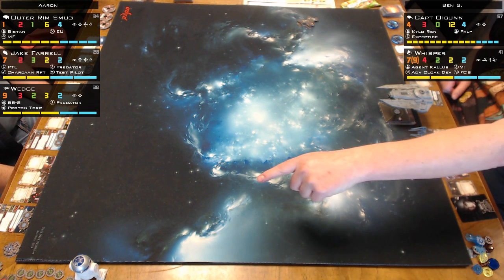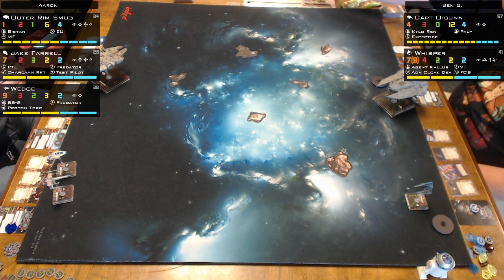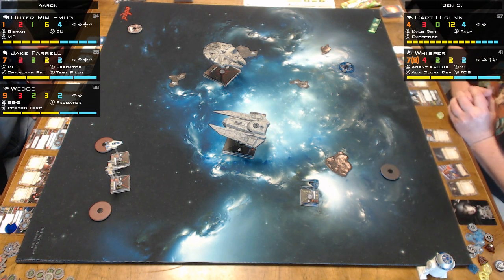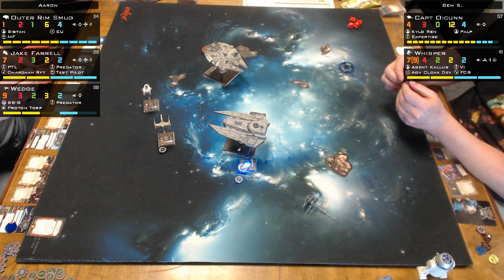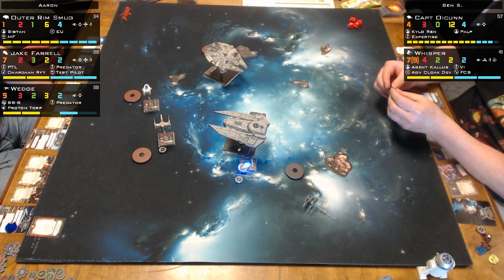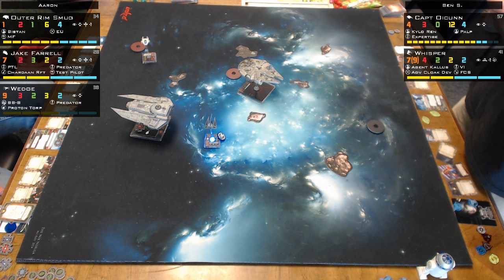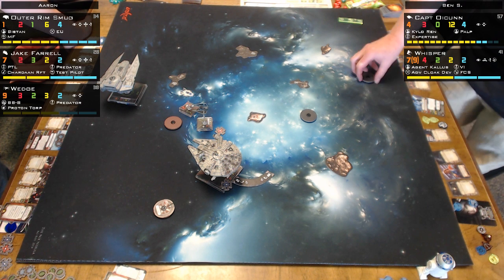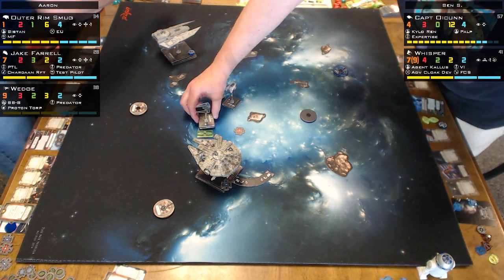Xwing Tournament April 8th round 3 of 3